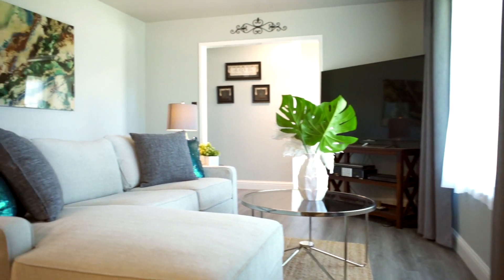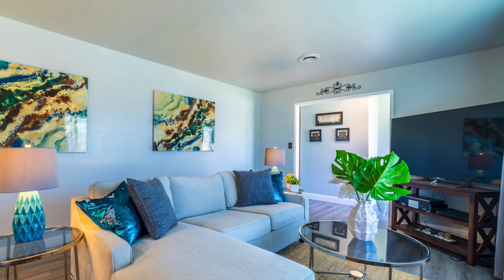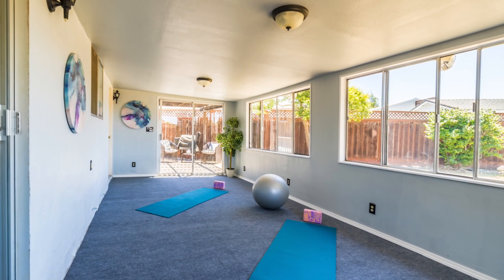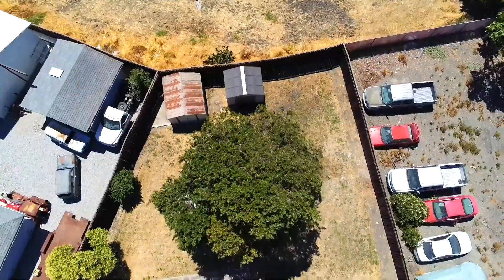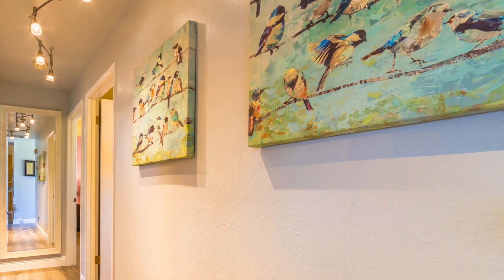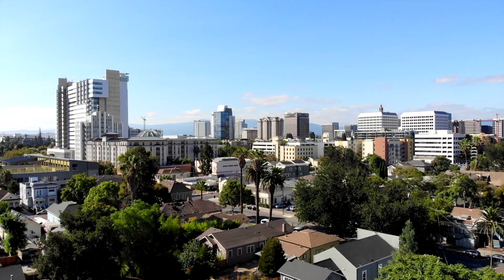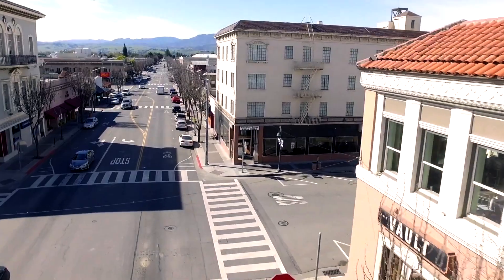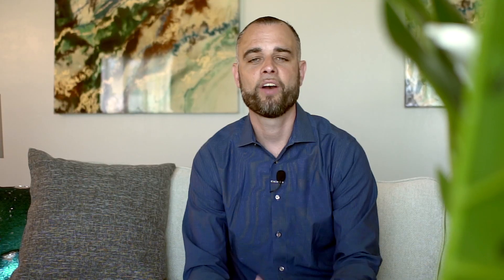Ranch Home Retreat | 2220 Santa Rosa Dr | Hollister, CA